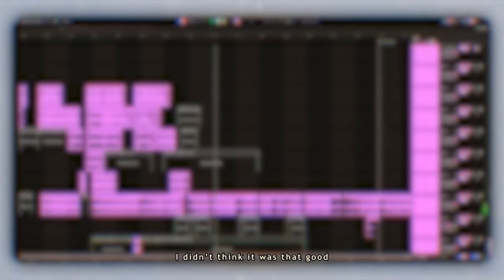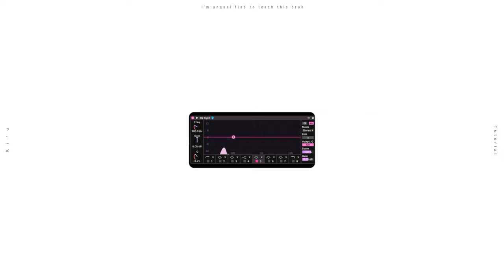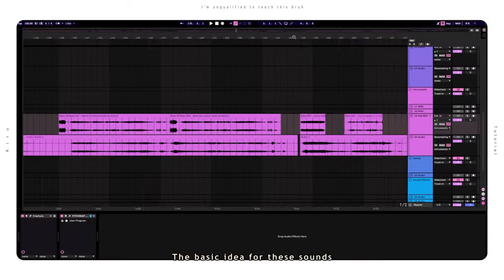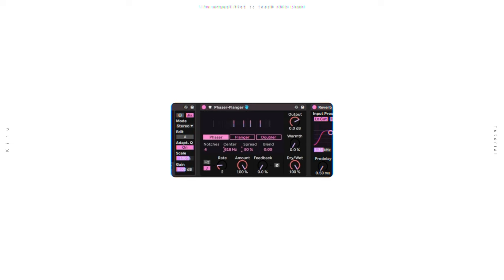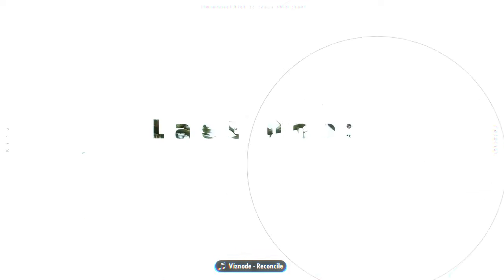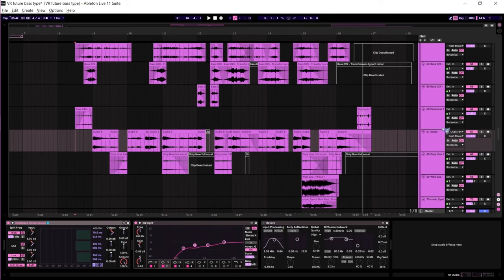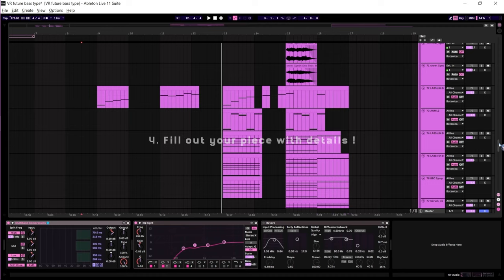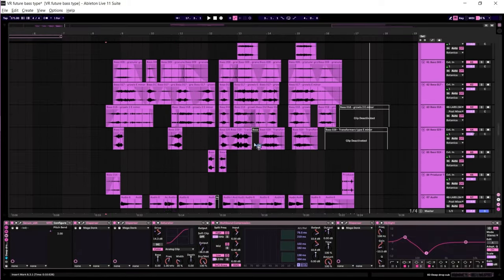How I make Botanica !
Hi !! It's finally here !

I am actually very worried about this video cause I'm still a bit uncomfortable with how I sound on video but HERE IS THE MONTHLY UPLOAD.

I got a lot of comments asking about how I made certain things so I just decided to make a (hopefully) comprehensive video detailing my process for making this genre!

Timestamps:
0:00 Intro
1:02 Sound Design 1: Spectral Gating Using Vocoder
2:29 Sound Design 1: Spectral Gating Using Spectral Compressor
3:01 Sound Design 2: Glitches & Textures
4:04 Sound Design 3: Pads & Atmosphere
5:00 Instrument Selection
5:49 Arrangement
6:24 Raw Explanation
9:16 Final Playthrough
9:30 Outro

If there are any concerns, please let me know (I'll try to reply)

Please don't steal stuff ! (o≧д≦)o If you wanna use my stuff for some strange reason, please credit properly by providing my name and link !